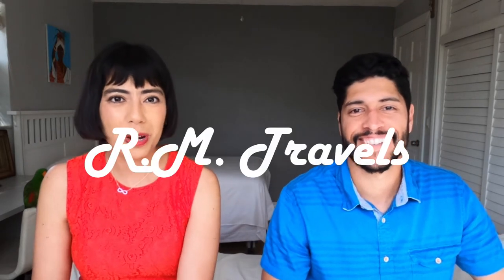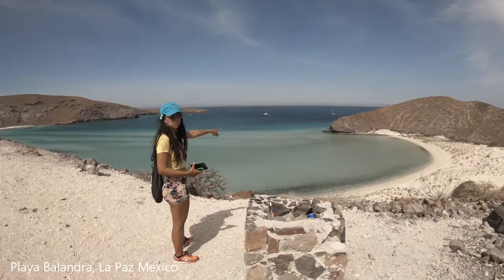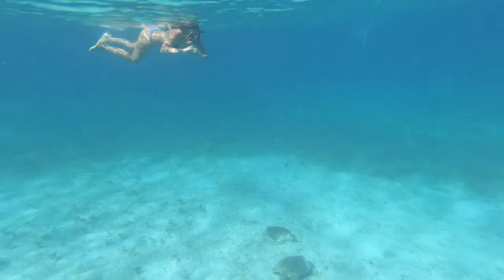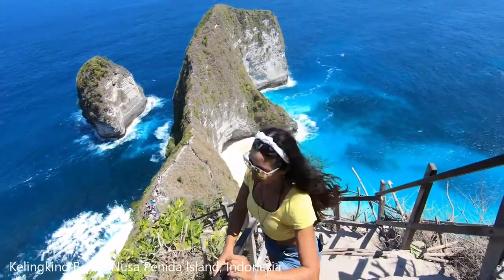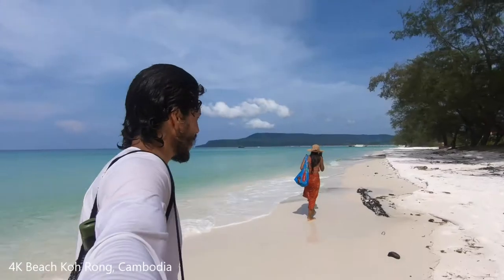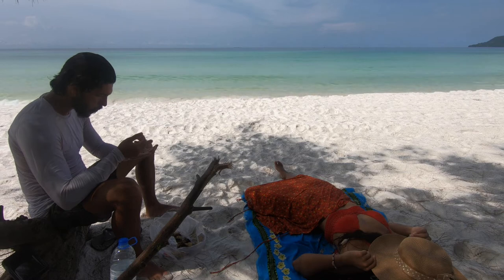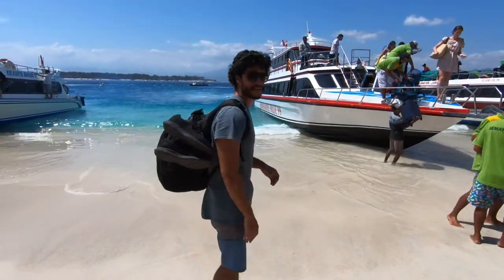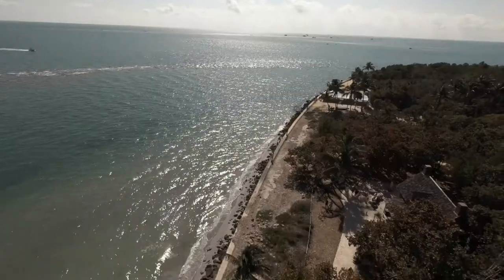12 most beautiful Beaches in the world| Honeymoon spots and budget locations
In this video we talked about the most beautiful beaches around the world. Number one Honeymoon spots and affordable locations for backpackers. So where to go for your honeymoon? Go to  Blue Lagoon Beach in Yasawa  Islands, Fiji. This beach has been our number one for quite some time now, and the reason is because this is where we experienced the most alive reef ever. The beach has white sand, warm waters and it really felt like a paradise beach. We tell you all the details on how to get there. Another honeymoon spot backpacker friendly but a bucket list beach is  Kalanggaman Island In the Philippines. We had one of the most amazing camping experiences on the beach.  The Island  has crystal clear water, white sand and 795 meters of sand bar. Do you know about the most Beautiful Beach in Mexico? If not this is a reminder to visit. The beach is called Playa Balandra in Baja California Sur Mexico. The beach looks beautiful surrounded  by desert nature. The water is shallow and blue. We camped here for free and we were fully equipped with our little home on wheels. A must visit place in Mexico for sure.
One of the most beautiful beaches around the world is located in Puerto Rico.  Flamenco Beach located on the Island of Culebra. We can assure you that it is.  This is another paradise beach that is great for a honeymoon or for nature lovers who love to camp. This is where we snorkel with turtles for the first time. Malaysia has its own Maldives beaches but is budget friendly. One of those is  Pulau Kapas in the state of Terengganu in Malaysia. This is another paradise place. We had an amazing snorkel and the water was blue and warm with amazing nature. We also camp here and would love to go back.  If you love high cliffs beaches then  Kelingking Beach, Nusa Penida Island, Indonesia is for you. This one has  deep turquoise blue waters,  beautiful and scary steep cliffs, white sand and amazing views, it is hard to believe your eyes how beautiful it looks.  We have mixed feelings about Koh Rong Island, Cambodia but if they fix the problem it is an amazing place to visit.  4k beach is another bucket list beach (if they fix the problem). It has white power sand, cristal clear blue water. Nature is on point here. We hope they did because the place is beautiful.
Koh Tao Thailand is also another honeymoon location.  Koh Tao is known for its tropical coral reefs, hilltop views and you can do a small hike with stunning views of the small island. Include Gili Islands in your things to do In Bali, Indonesia.  We loved Gili Travawan. I believe the reason is because here we swam with turtles on our own. We traveled with our snorkel gear and the day we arrived we went and snorkeled. Beach is blue crystal clear waters. The vibes are different on each island even though they are very close to each other. You must definitely visit Vietnam and stop and enjoy Ghềnh Đá Dĩa in .. About 37,000 rock columns These rock columns were created from volcanic eruptions millions of years ago.  Due to the thermal contraction effects of volcanic eruptions these give the beach a very unique view and experience. If you are visiting Florida we have a great recommendation for you and that is  The Cape Florida Lighthouse. This light house has been here for 200 years. This is a beautiful location with a paradise beach to enjoy. A perfect place for couples and family alike.  If you live in California and cannot travel, go and enjoy La Jolla Cove. A beautiful beach in San Diego surrounded by cliffs. We recommend this beach. It has a unique marine life and snorkeling is beautiful. You swim next to sea lions. There are coves where you can also snorkel or kayak there. This beach is relatively small but really beautiful.